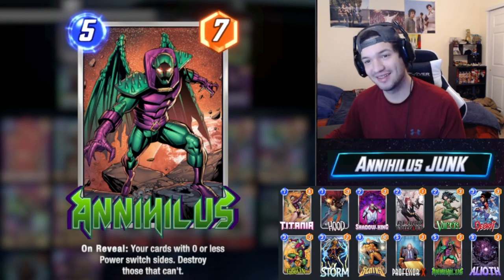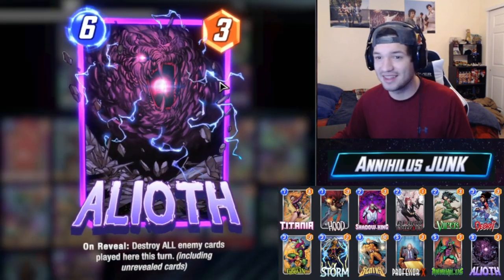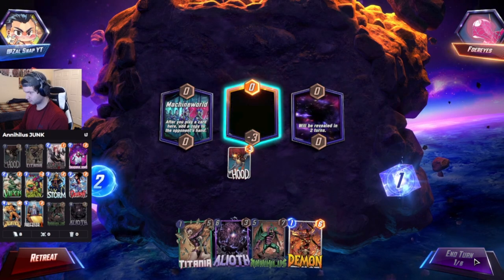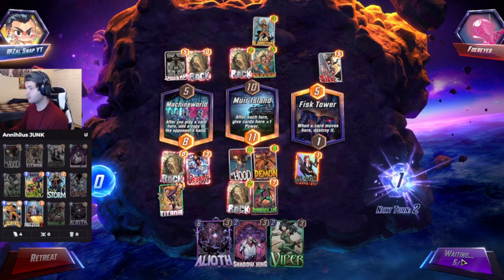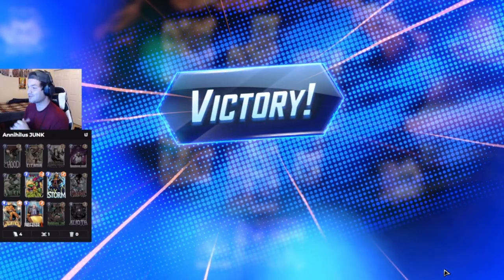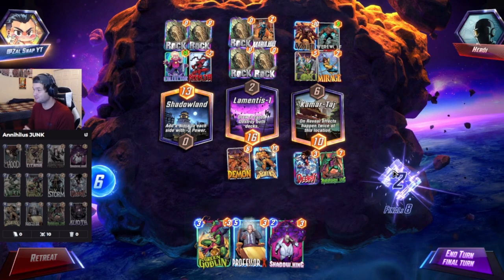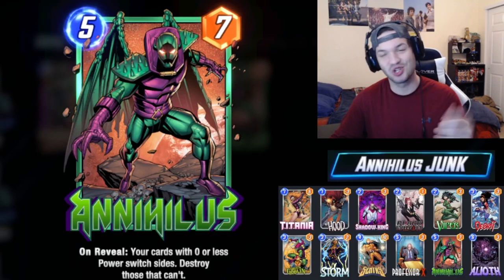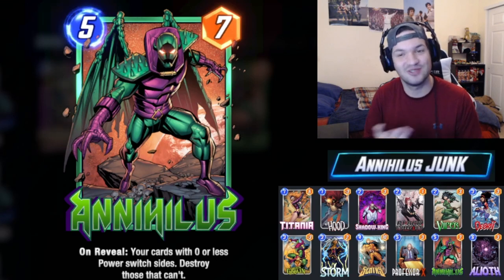THIS DECK HAS ALL THE JUNK | Marvel SNAP | Annihilus Junk Deck Guide | Infinity Gameplay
Hello friends! Zac or Zal here and welcome to my 7th ever Marvel Snap video. Today, we are going into the ladder using one of the most fun decks in Marvel Snap! This deck is so much fun and I am excited to see if you use it! I'll keep this short, newer and better videos will be out soon, thank you for any form of support and I will see you all soon!